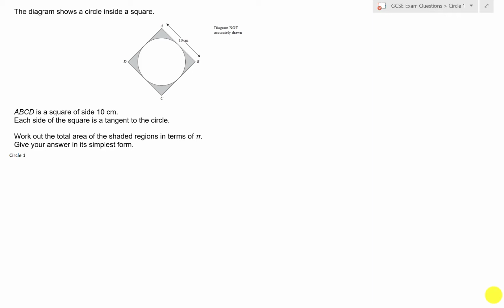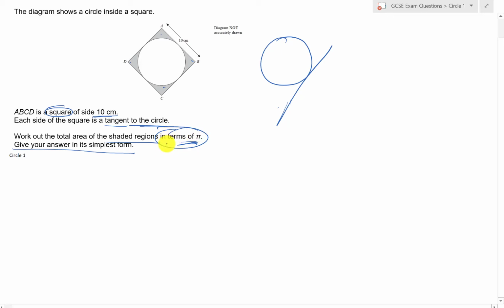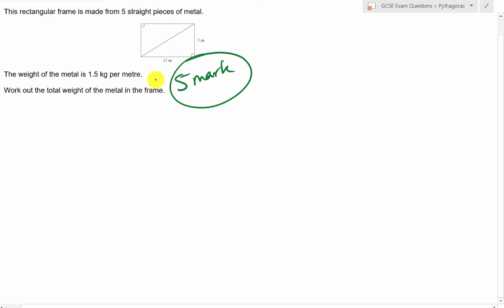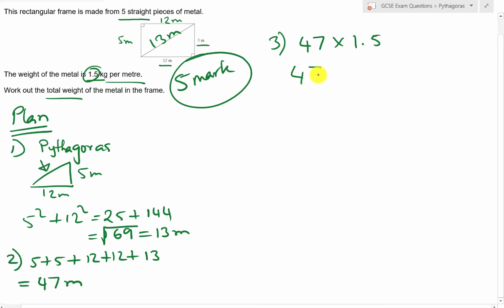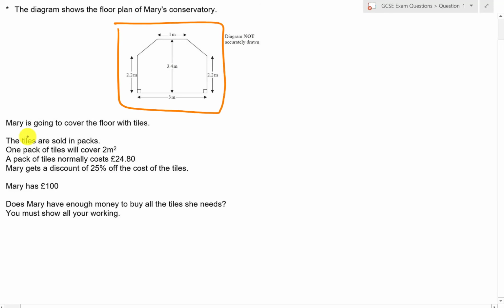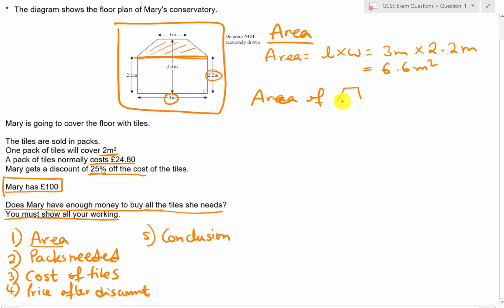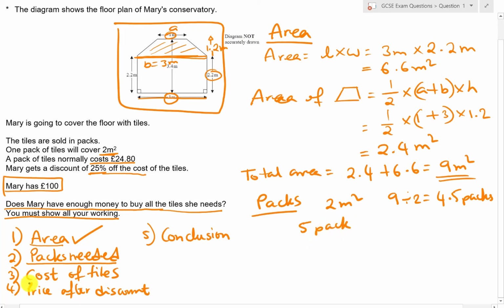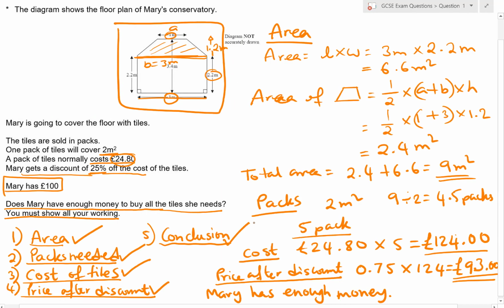How to identify GCSE Maths Formula in Exam Questions | Part 1| New GCSE 9-1 Maths Revision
Not sure which formula to use in GCSE Maths problem solving questions? In this video I'll show you how to find out which formula to use  with answers.